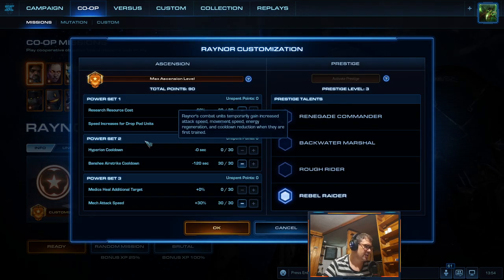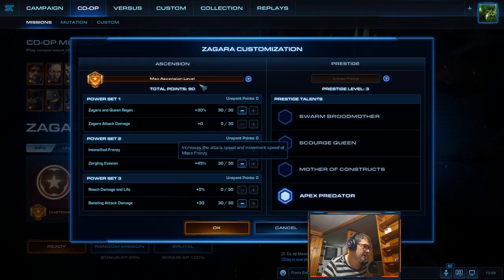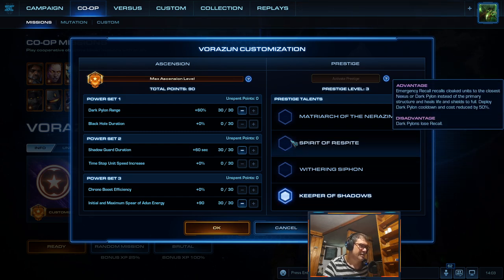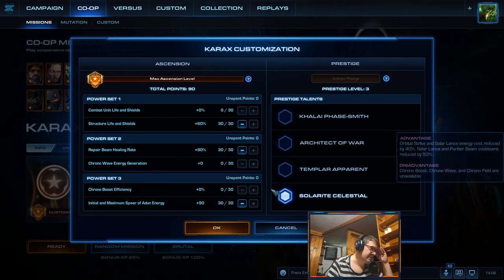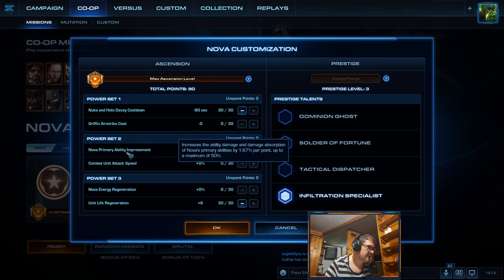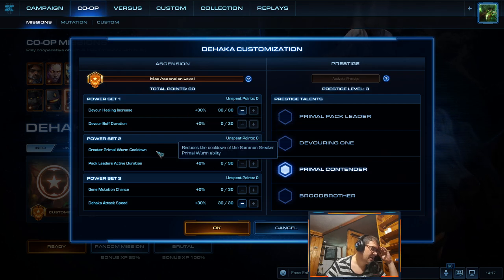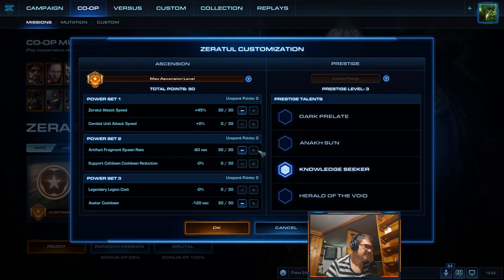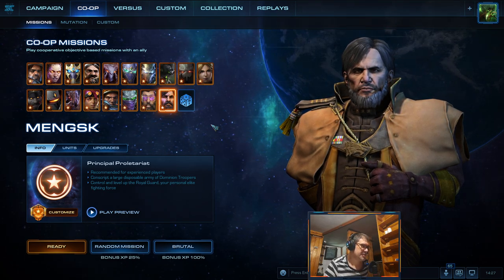TALKCRAFT: MASTERIES!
Expressing my opinion on masteries that need improvement or replacement!